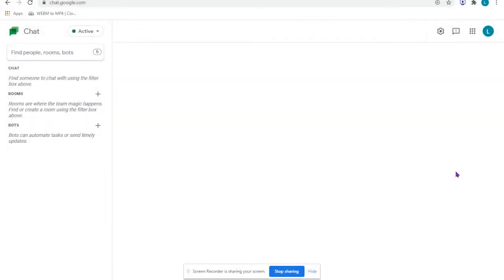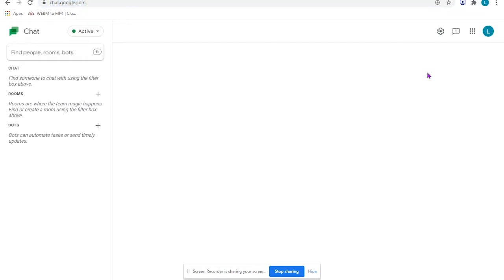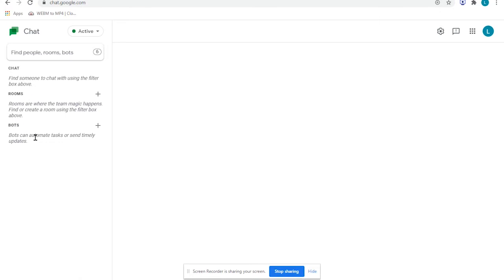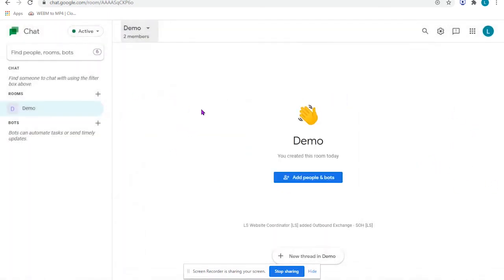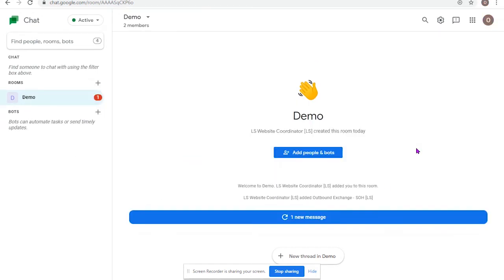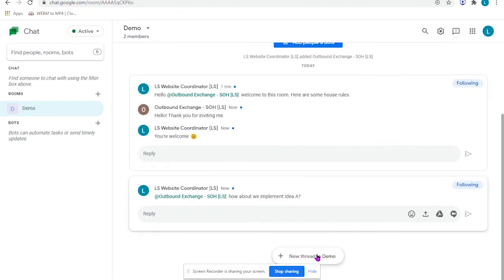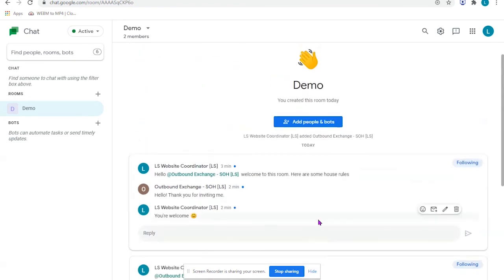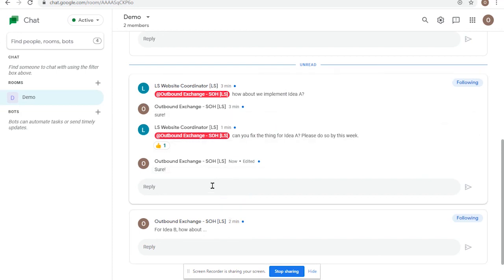Google Chat Rooms Overview